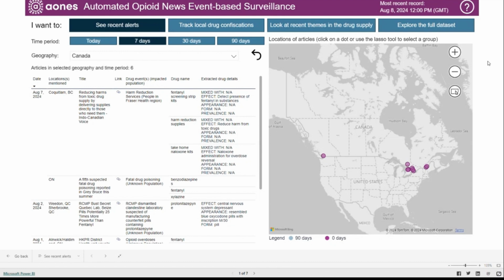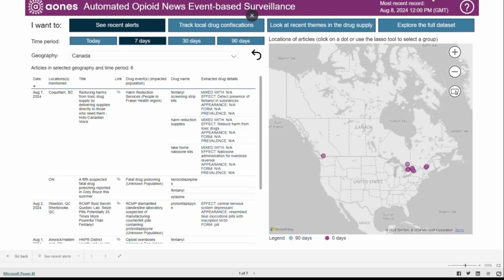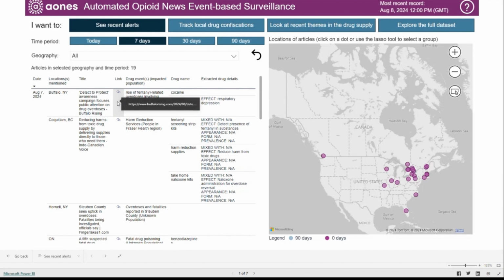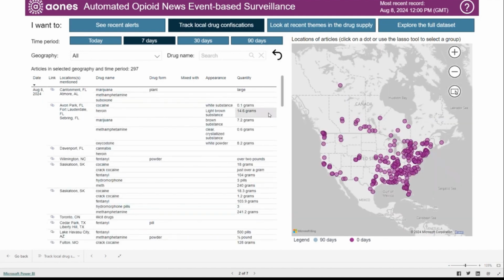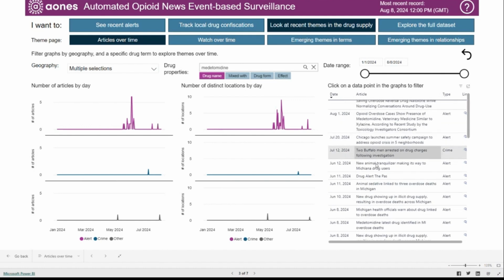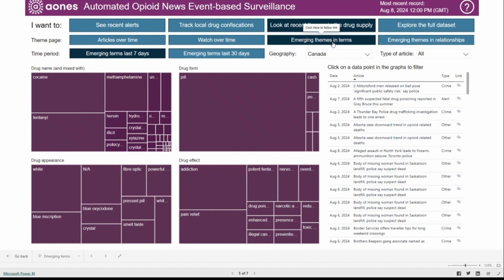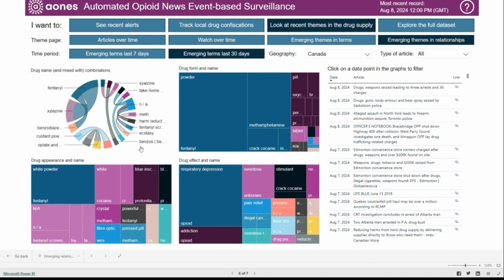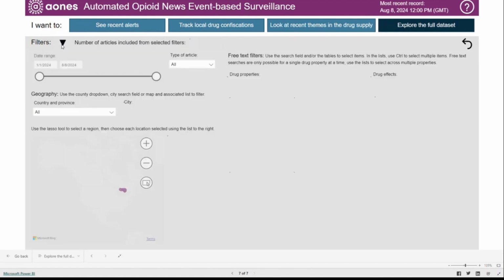AONES Dashboard Demo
An overview of the AONES dashboard including a demonstration of each page and main features.